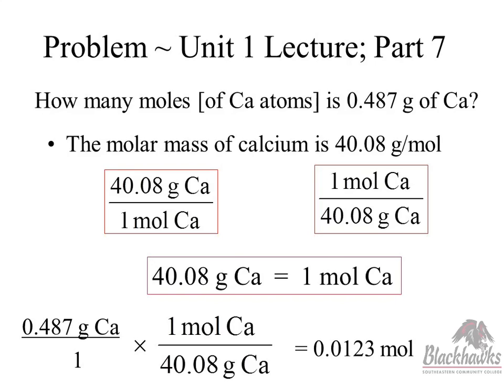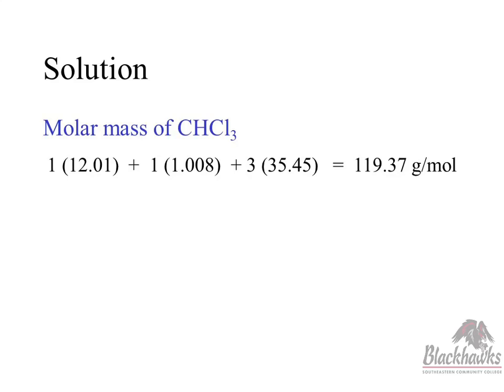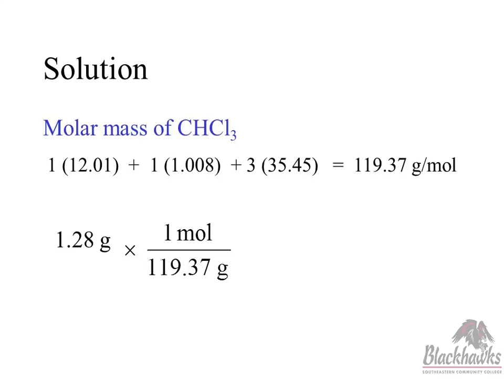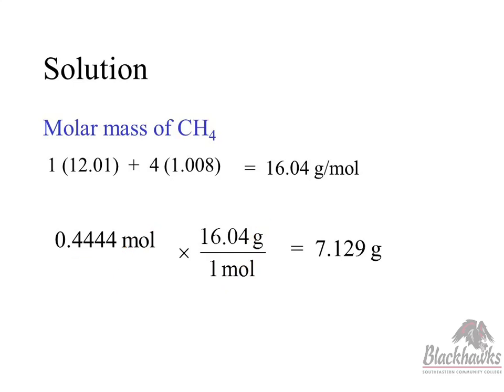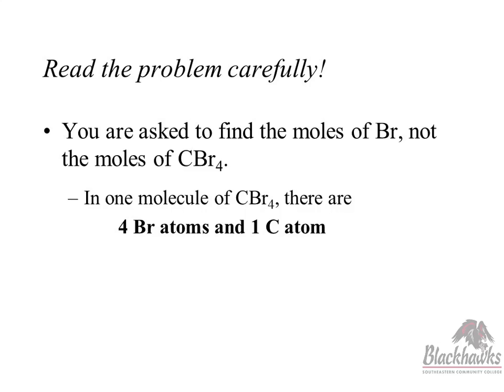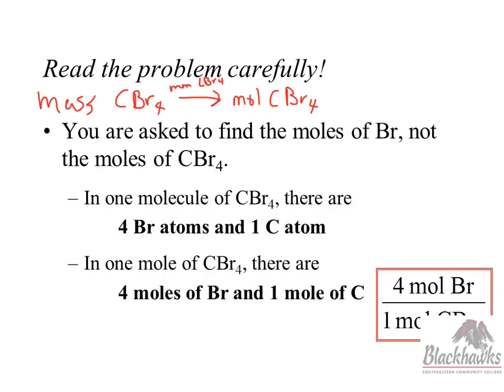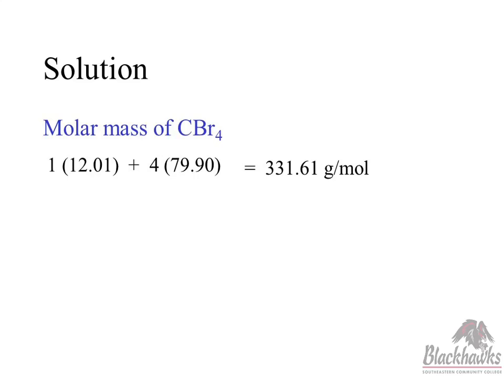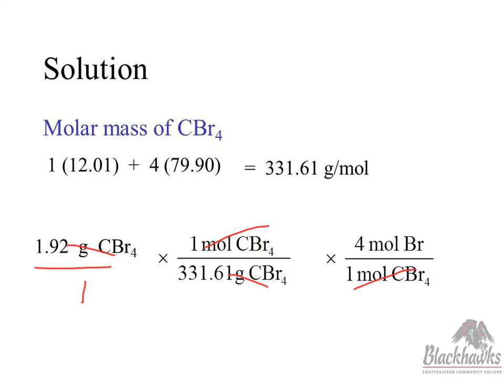CHM165 Compounds Molar Masses